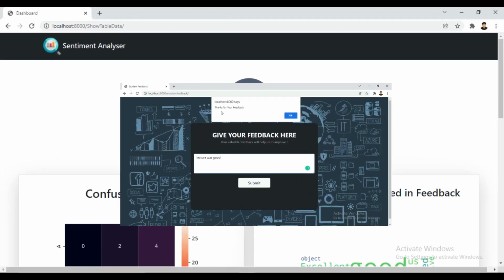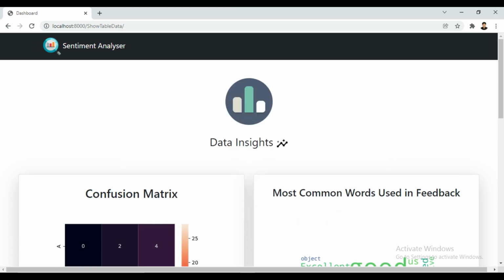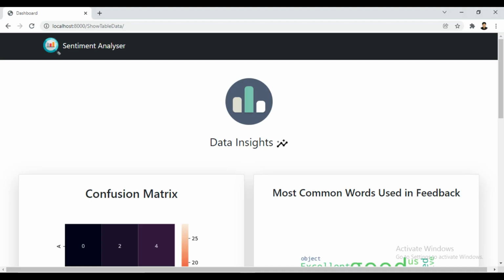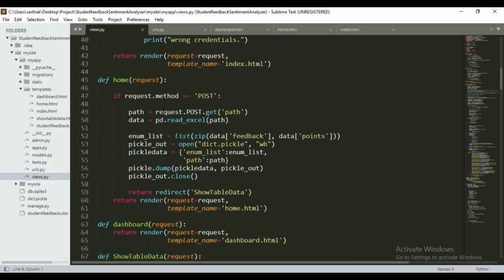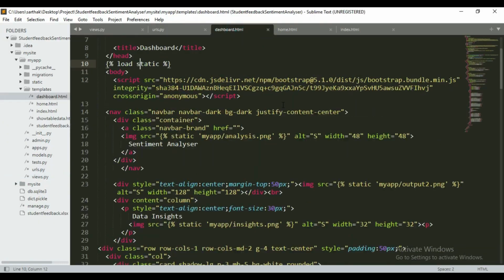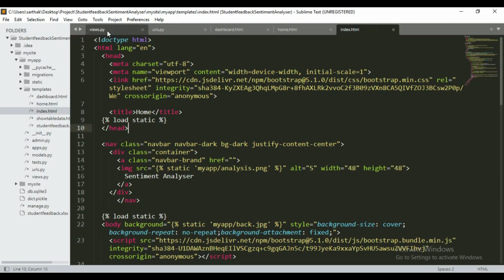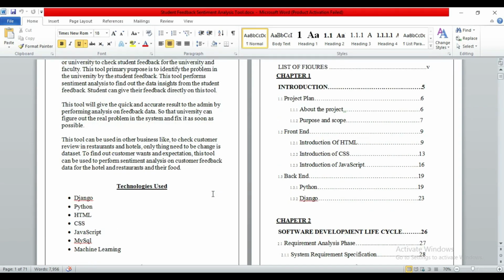Final Year Project with Source Code and Report | Machine Learning Project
Student Feedback Sentiment Analysis Tool | Final Year Project with Source Code & Report

In this video, I’ll show you how to create a Student Feedback Sentiment Analysis Tool using Python, Django, and Machine Learning. This final year web project helps colleges and universities automatically analyze student feedback to evaluate teacher and institutional performance.

Built with Django Framework, HTML, CSS, Bootstrap, and Machine Learning algorithms, this project performs sentiment analysis on student comments — classifying them as positive, negative, or neutral using AI-powered text analytics.

Key Features:

1. Word Cloud visualization of student feedback
2. Classification Report (Precision, Recall, F1 Score)
3. Pie Chart for sentiment distribution
4 .Confusion Matrix for ML model accuracy

What You’ll Learn:

1. How to make a Django project for final year students
2. How to build a machine learning-based web project
3. How to perform sentiment analysis using Python
4. How to integrate ML models into Django web apps
5. How to create a final year project with source code and report

Project Includes:

1. Complete Source Code
2. Detailed Project Report
3. PPT
4. Step-by-Step Guide for setup and execution